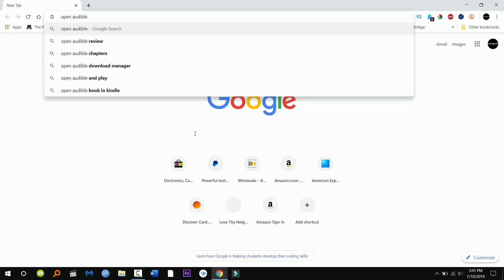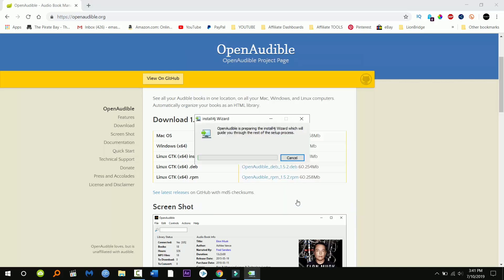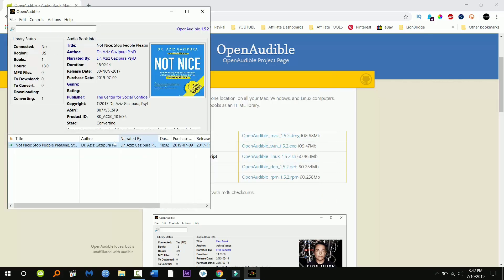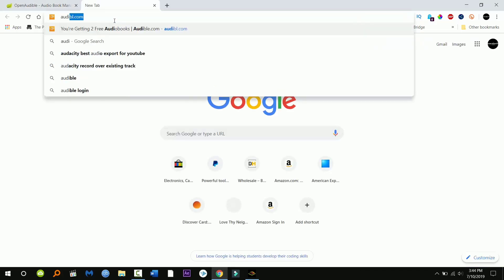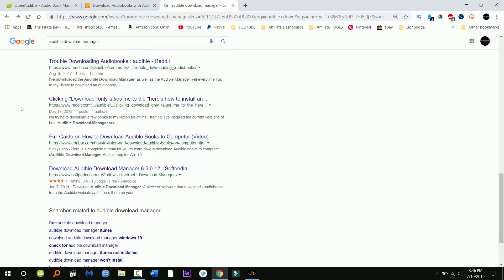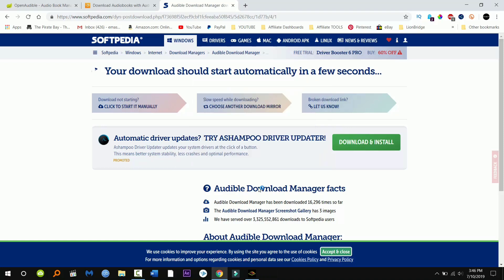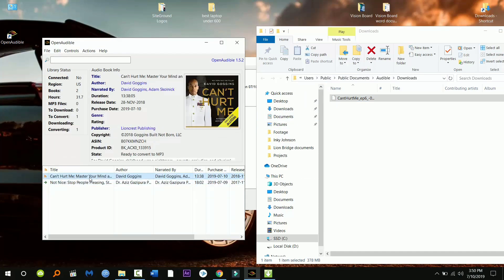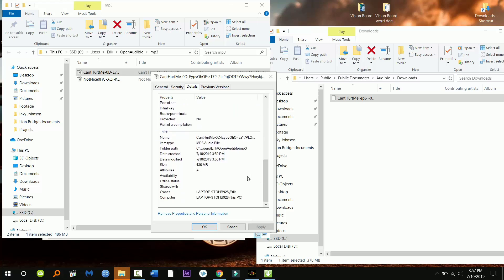Easiest way to convert Audible to MP3 - For Free - AAX Files to MP3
Free 30 day audible membership INCLUDES 2 FREE Audiobooks

Amazon prime free 30 day trial

Please use this tool responsibly, and only convert files that you own and purchased. I legally downloaded my file from audible.com using my account.

If you run into any issues converting, you might need to make sure your computer is a registered device on audible that is able to play the file. (This may or may not be an issue for people)

If the link ever breaks, let me know and i will upload my copy to google drive and share the link.